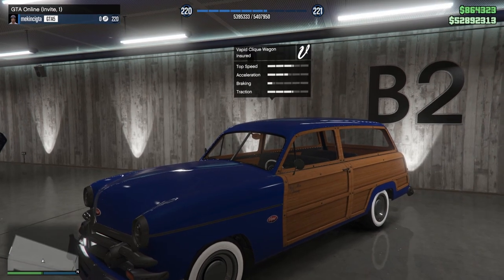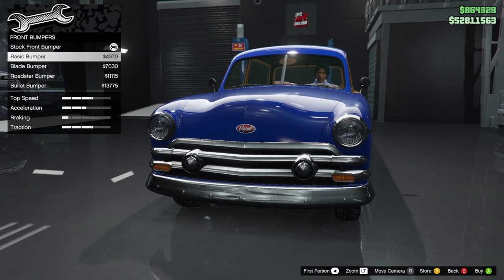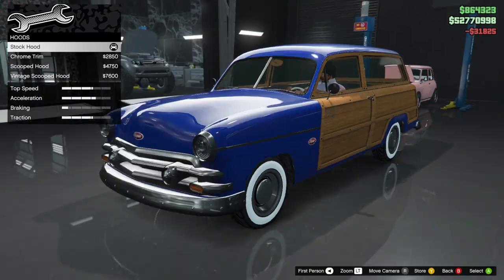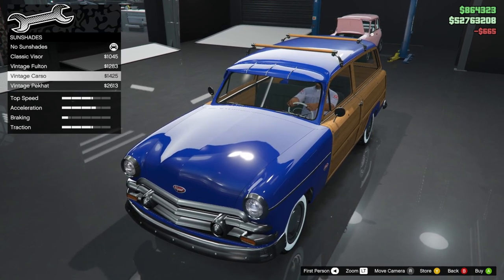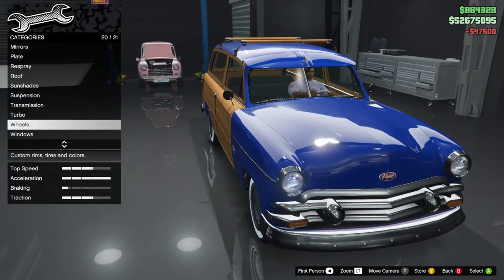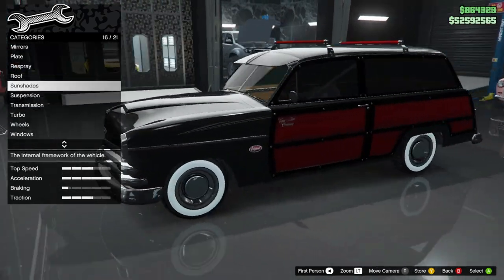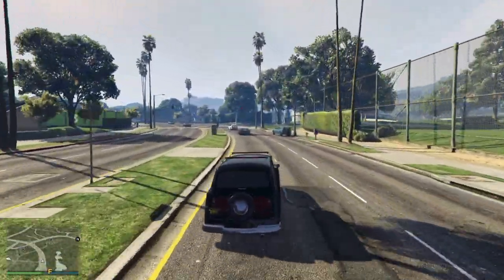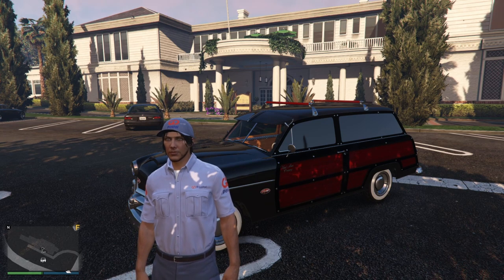ASMR GTA 5 Online Customizing the vapid clique wagon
Hello everyone, Hope you all are doing well and welcome to my ASMR Channel.

This channel is mainly focused on bringing you some relaxation while playing different assortment of games.

🖥️ My PC Specs:
➽ CASE: Corsair Crystal 680x
➽ Hard Drive: Seagate Barracuda 2TB ST2000DM008 3.5in Hard Drive
➽ Ram: Corsair Vengeance RGB Pro 32GB (2x16GB) 3200MHz CL16 DDR4
➽ OS: Microsoft Windows 10 Home 64bit OEM DVD
➽ SSD: Samsung 860 EVO 2.5in SATA SSD 1TB
➽ Power Supply: Corsair RM850 Gold 850W Power Supply
➽ AIO: Corsair iCUE H100i Elite Capellix Liquid CPU Cooler 280mm
➽ CPU: Ryzen 7 5800x
➽ Motherboard: ROG STRIX B550-F Gaming(wifi)
➽ GPU: ROG STRIX RTX 3080 Gaming OC 12GB